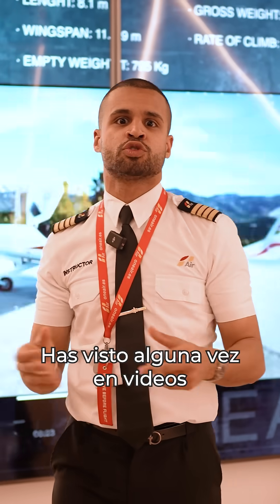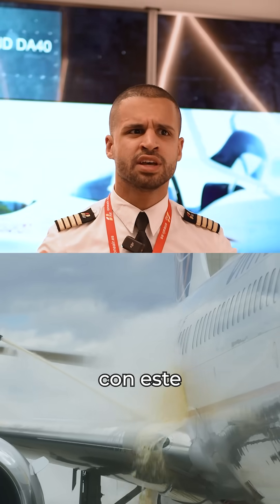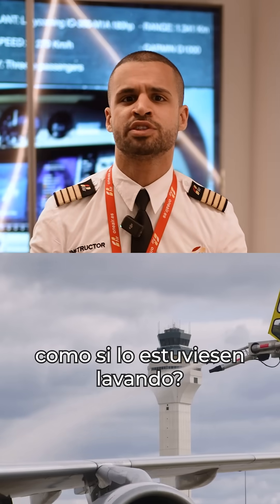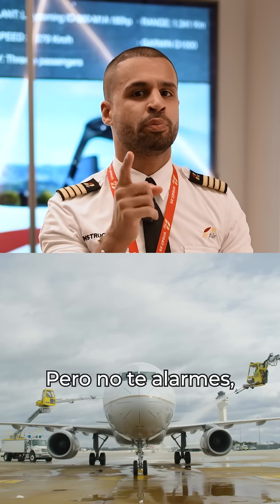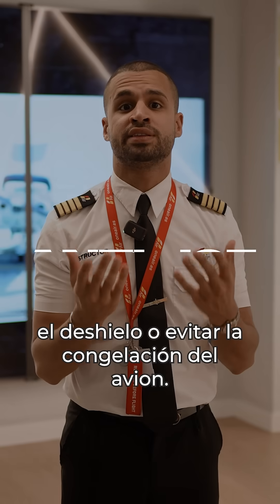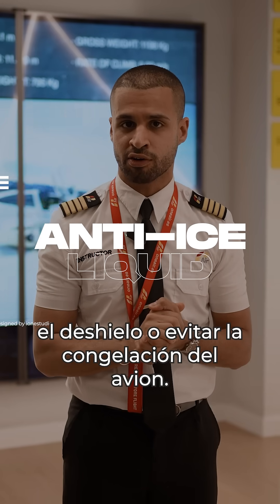ANTI-ICE LIQUID: Así se DESCONGELA un AVIÓN ✈️❄️🥶 | One Air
✈️❄️ ¡Así luchamos contra el hielo en aviación! ¿Conoces el Anti-Ice Liquid?

💧 Evita la formación de hielo en alas, hélices y superficies críticas.
🧊 También ayuda a eliminar el hielo existente para mantener la seguridad al 100%.

Protección invisible, seguridad garantizada. ¡Así volamos tranquilos, incluso en invierno! 💪🏼